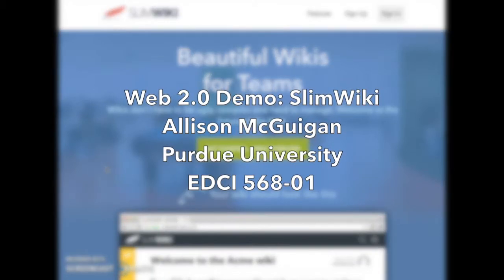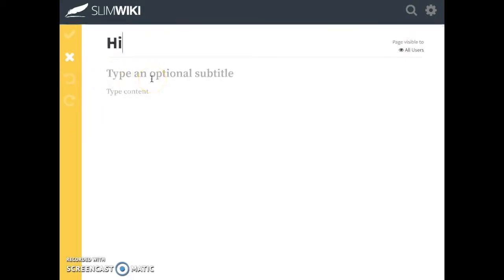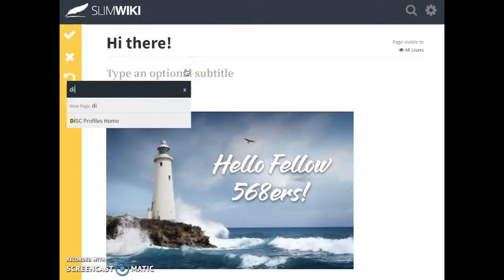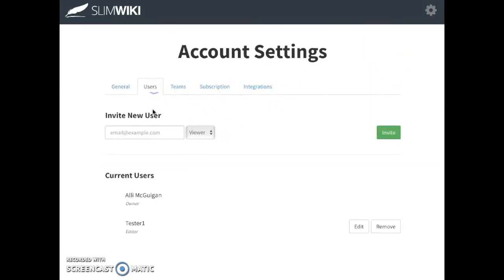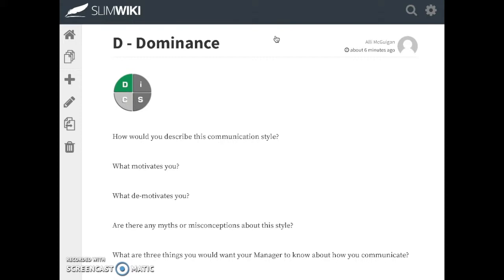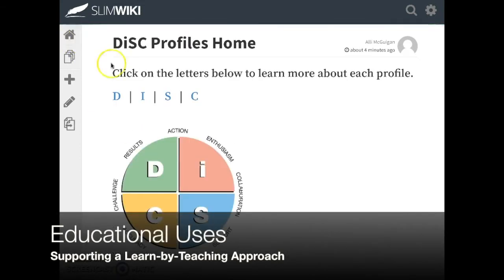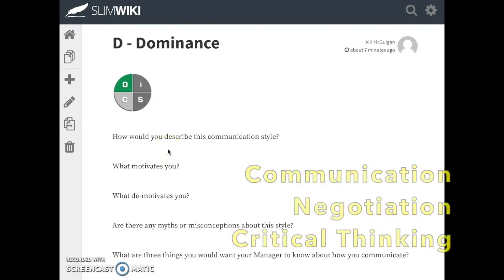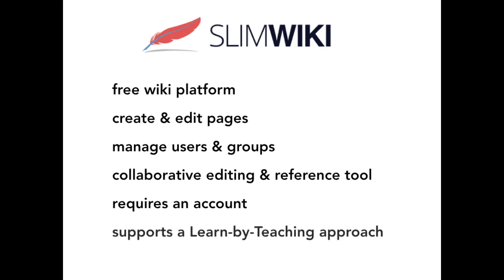Web 2 0 Video: SlimWiki